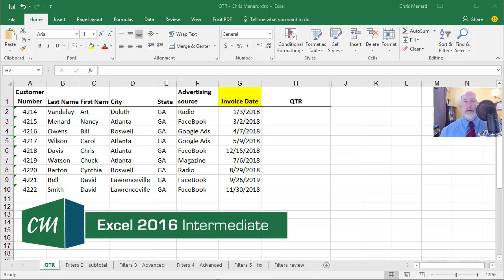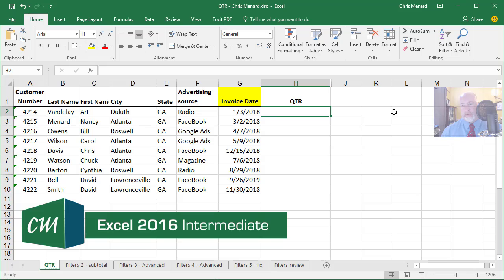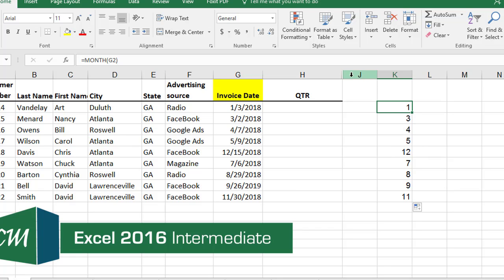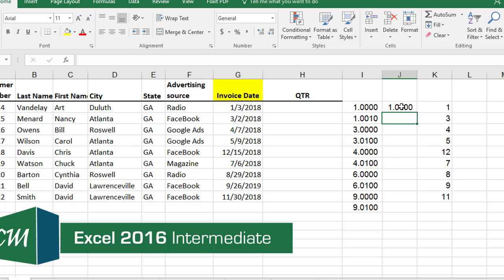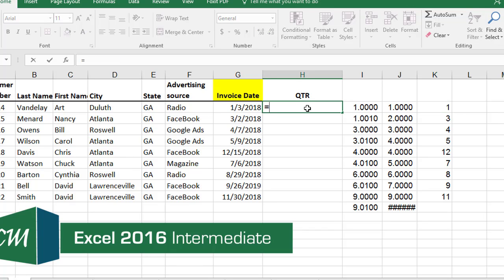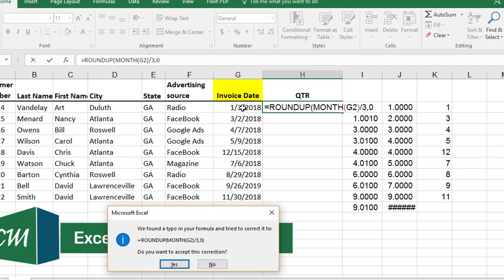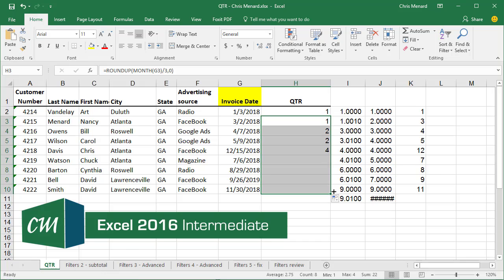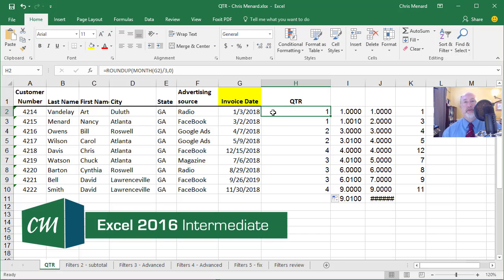Find the Quarter from a date in Excel by Chris Menard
To find the quarter in Excel, you need to use two Excel functions. One is the Month function, and the other function is the Roundup function.
=Month(cell reference) will give you the month from a date. Example is 04/22/2018 will return the number 4.
=Roundup(cell reference,0)

Chris Menard - Microsoft Office trainer in Atlanta.

-- EQUIPMENT USED
○ My camera